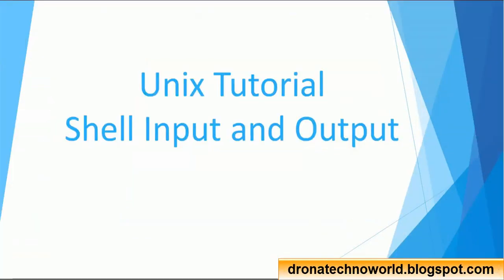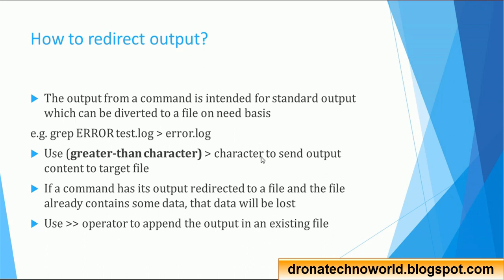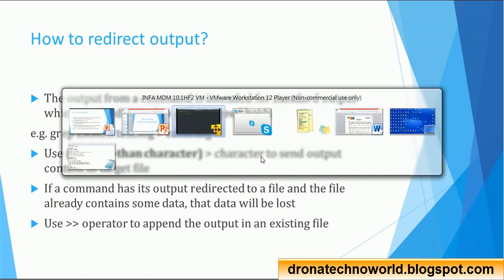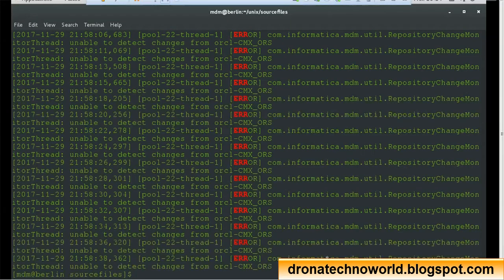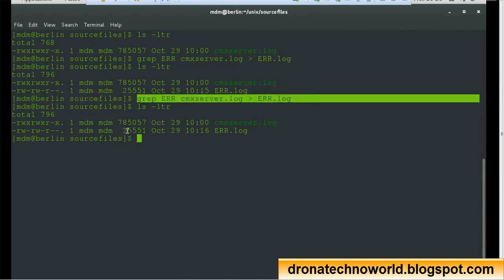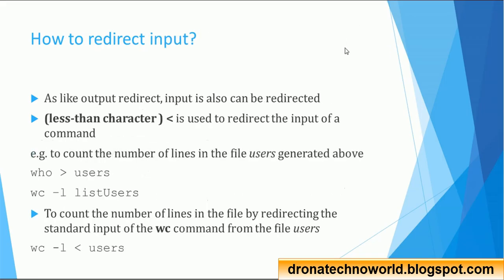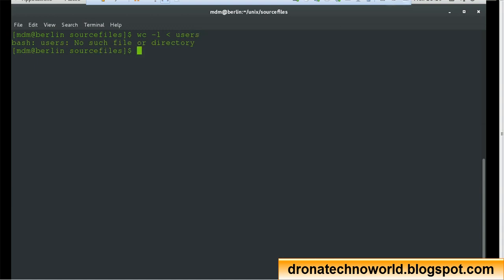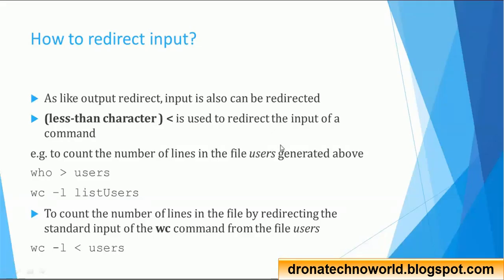36. Unix Tutorial - Shell Input and Output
This video tutorial on Unix provides detailed information about how to use input and output command on unix shell.